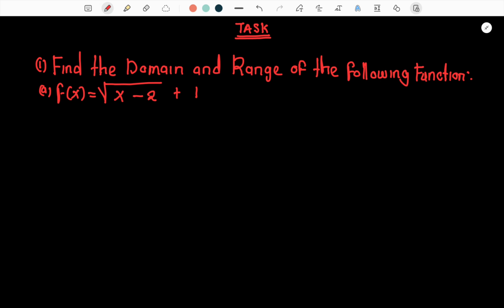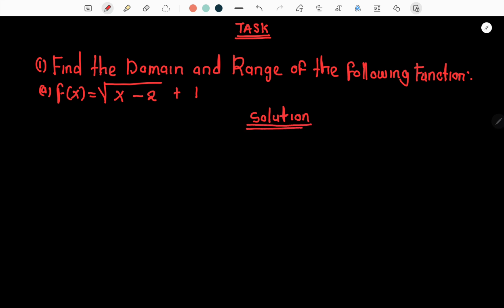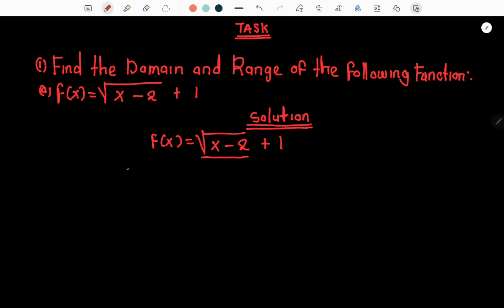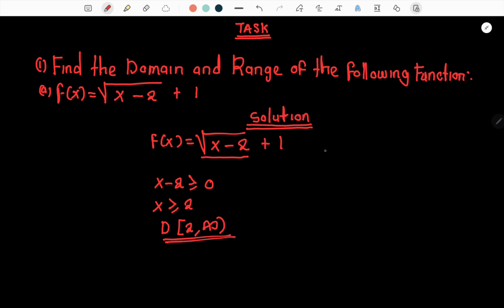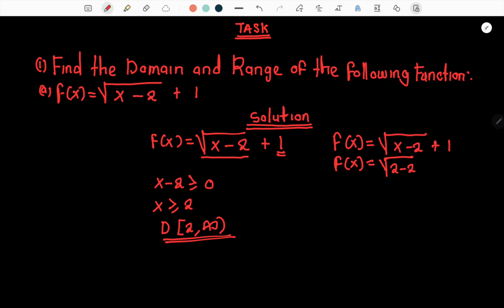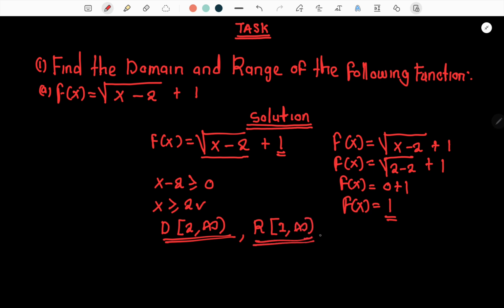Could this be the most complicated Function???